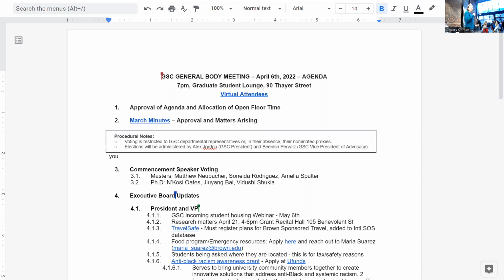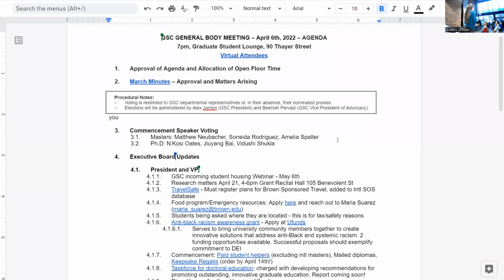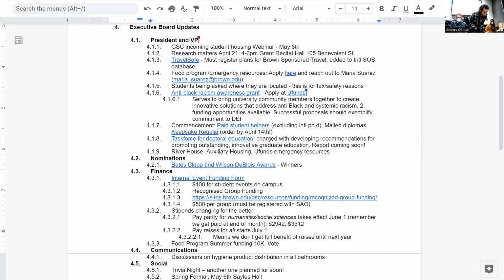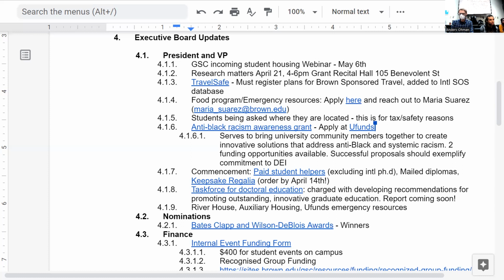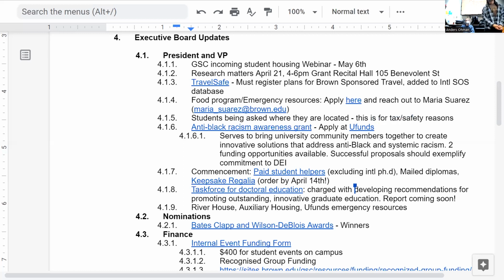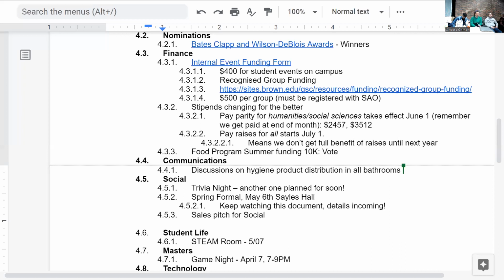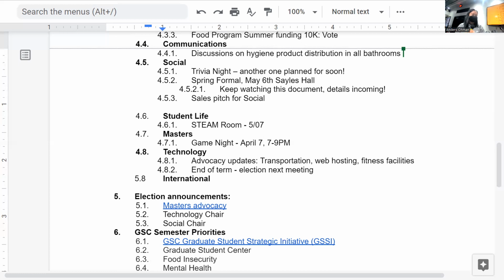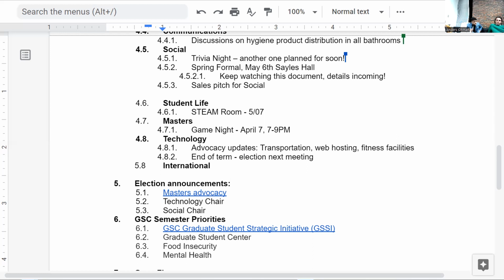Brown University Graduate Student Council - General Body Meeting - April 2022